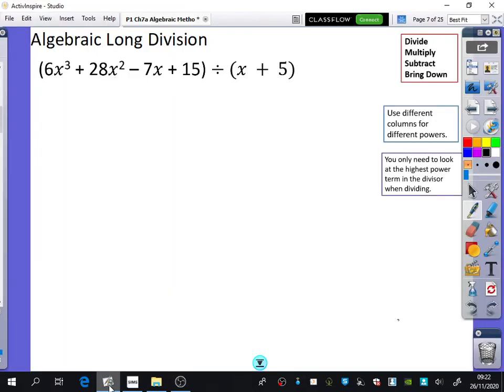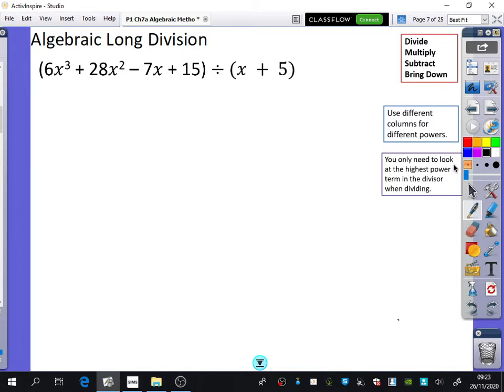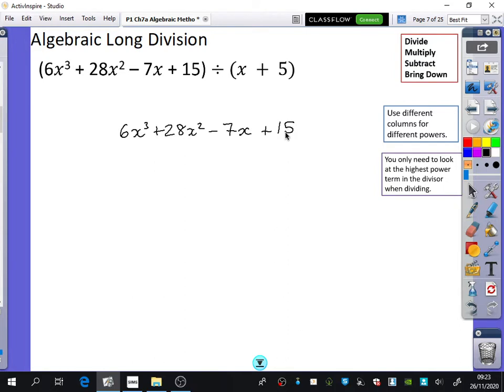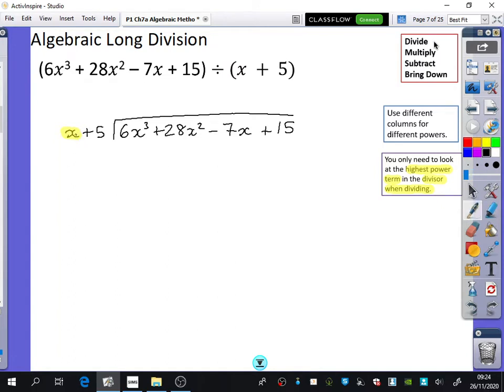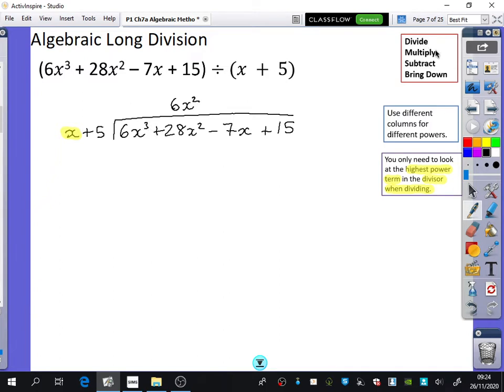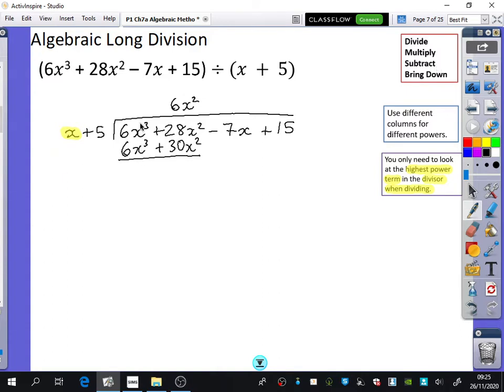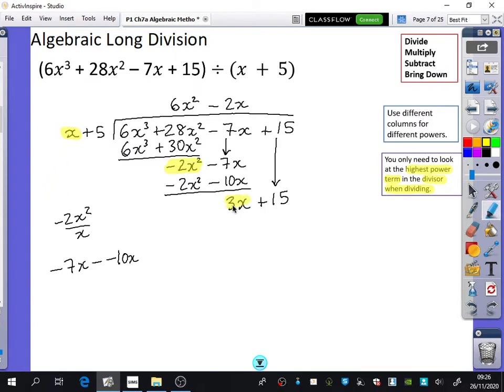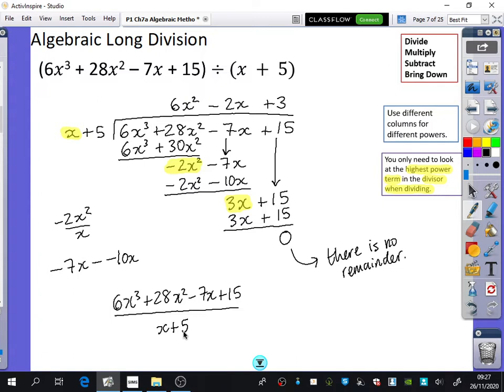Factor Theorem 3 • Polynomial/Algebraic Division • P1 Ex7B • 🤖